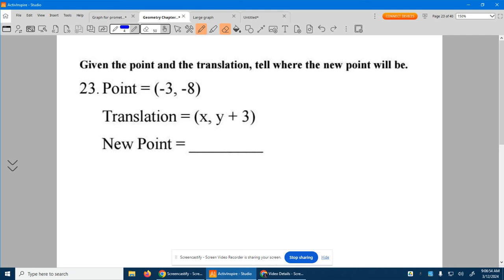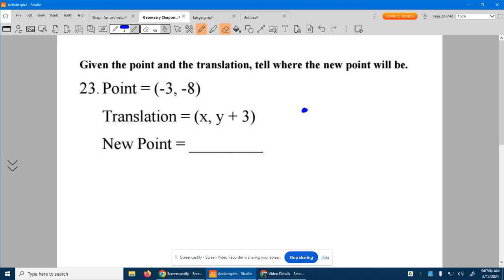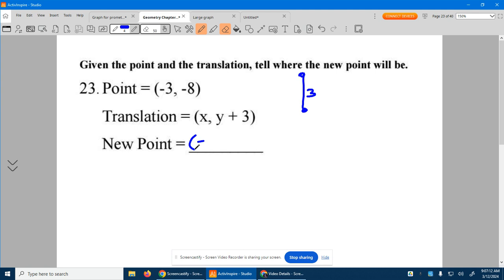Geometry Ch. 11 PT1 #23